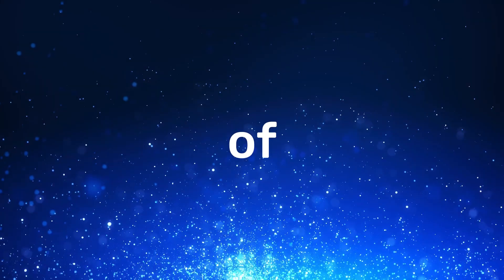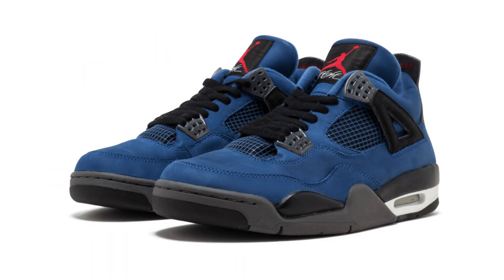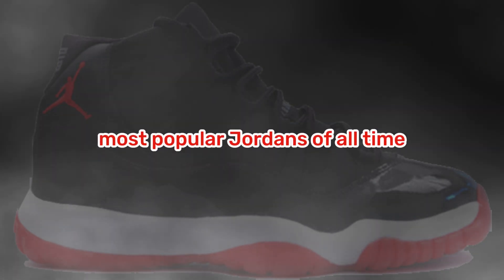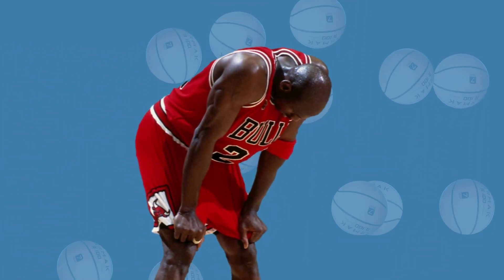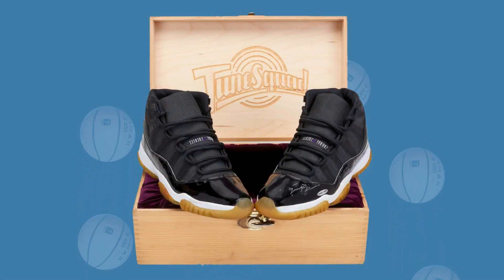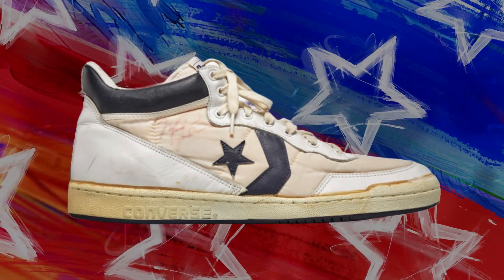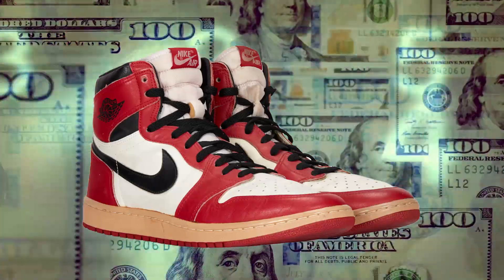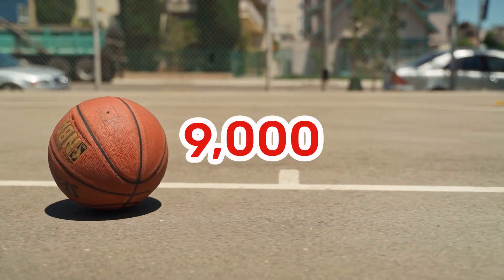NEVER Play With These Shoes! || The World's MOST EXPENSIVE Nike Air Jordans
You CAN'T invest millions of dollars in a pair of shoes and then ruin them by playing in them! Well, if you're rich you can. The average Joe would NEVER play with these shoes because they're The World's MOST EXPENSIVE Nike Air Jordans.

For those that are not aware of Michael Jordan, the Chicago Bulls, NBA legend... just google him!
Nike and Michael teamed up in the 1980's to create luxury sneakers that have gone beyond the short trends of fashion. This video will show that people are wiling to pay a premium for basketball shoes.

🙏🏾The Luxury aLust team thanks you kindly for your support. The goal of showcasing these Jordan sneakers to you is to encourage you on your journey to financial independence, knowing that one day if you really wanted to you could purchase the very thing that you spent time in your day lusting for.